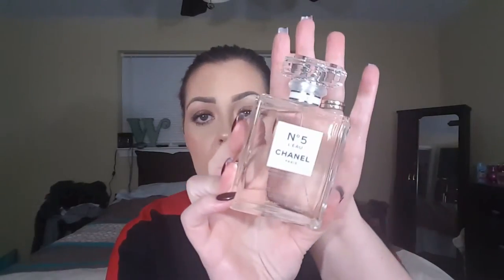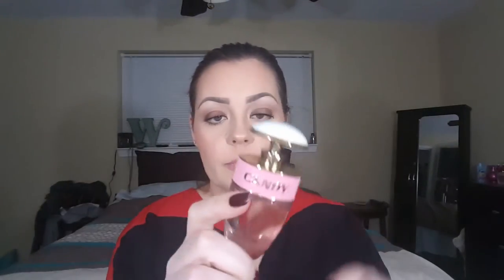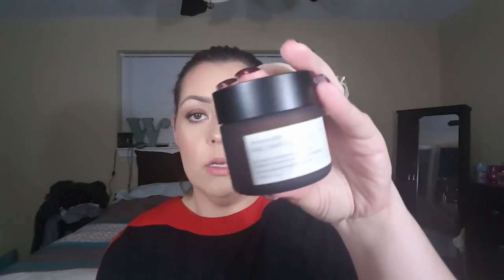Sephora Gratis Haul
It's Gratis Time! Hope ya'll enjoy!!

Makeup With Whitney is just about having fun and playing around with makeup and sharing it with the world. I’m so happy to now have my own You Tube channel and to be able to connect with all of you!!!

FTC- Always full disclosure with you! Although some items may have been gifted to me, I am under no obligation to review them. Compensation of any kind is never accepted in exchange for a positive review. All opinions expressed are my own and not edited by any companies.